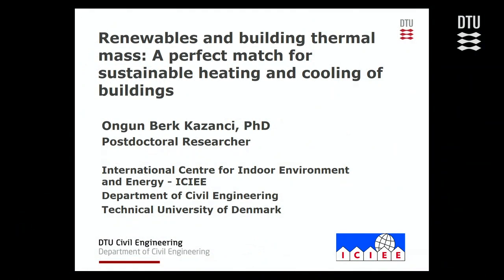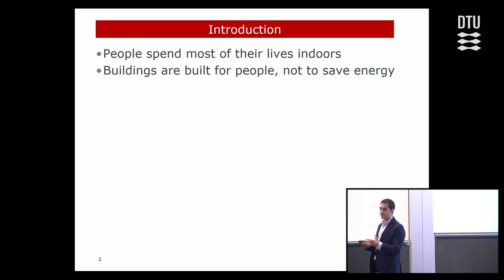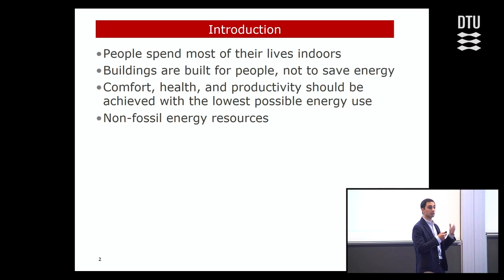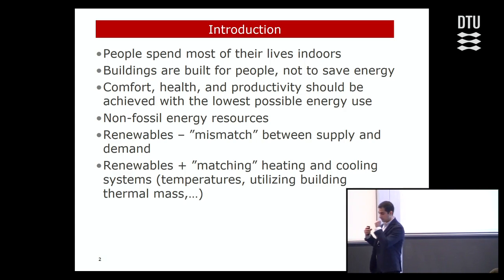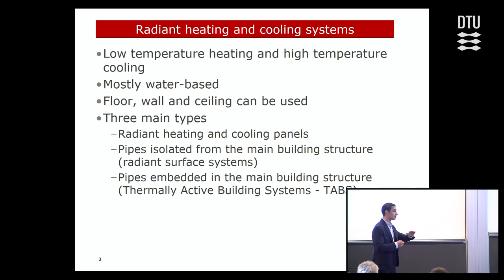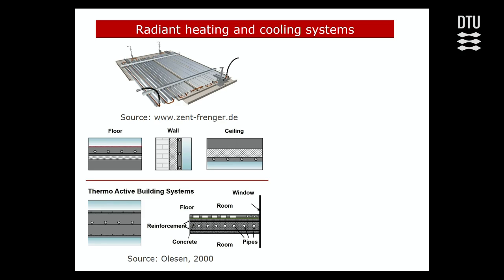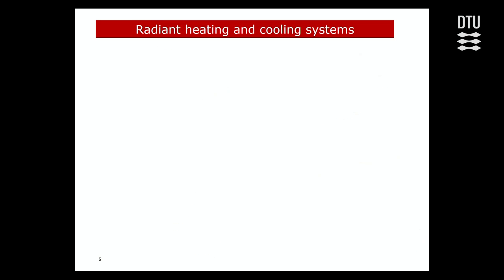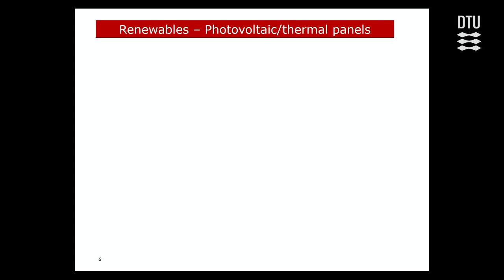Renewables and building thermal mass: A perfect match for sustainable heating and cooling of buildin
Presentation by Ongun Berk Kazanci